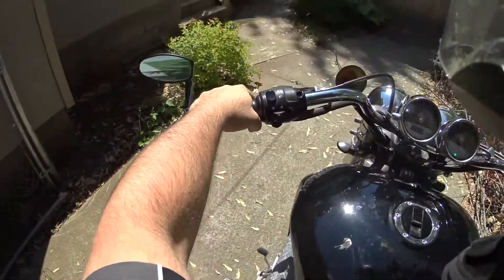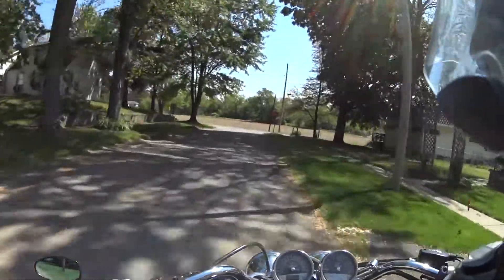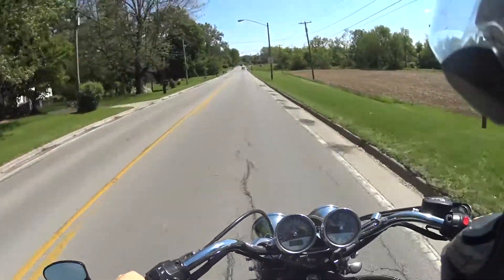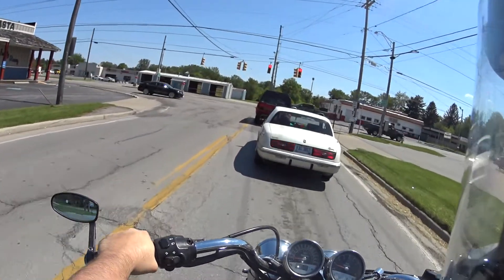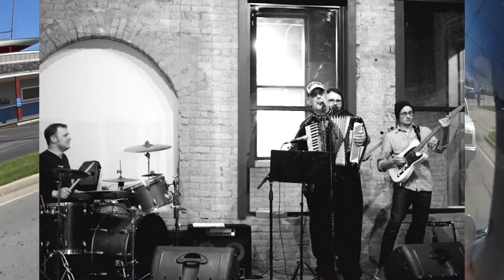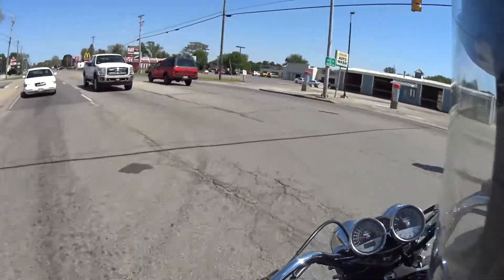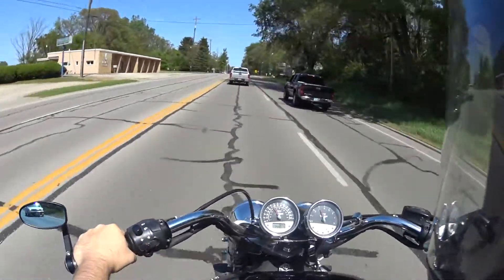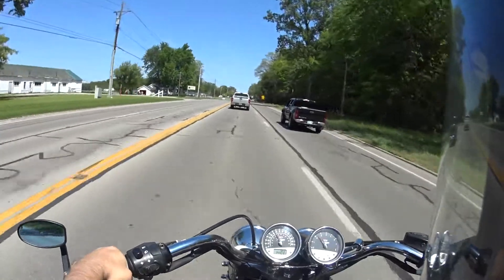Rocket Ride 2 of ?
Nope, didn't sell the Diavel. Just doing some riding while I was on vacation over Memorial Day weekend. Heading out to Black Cloister Brewing Company in downtown Toledo, OH.

If you're on social media.